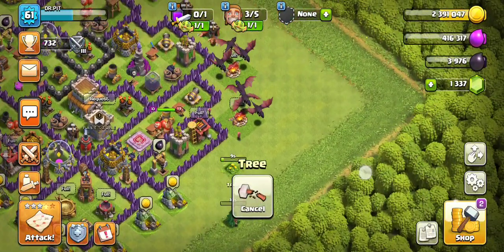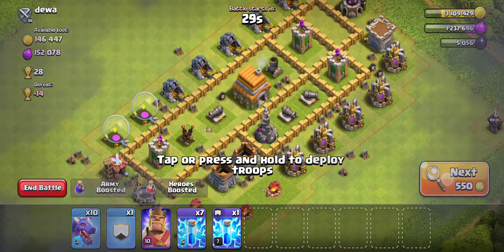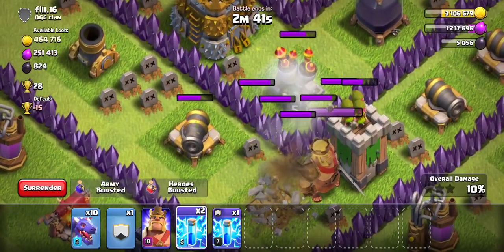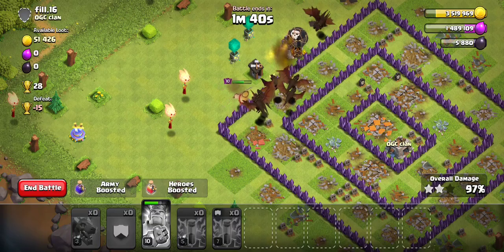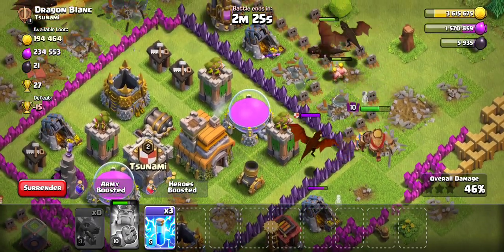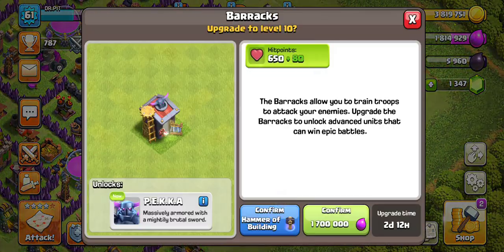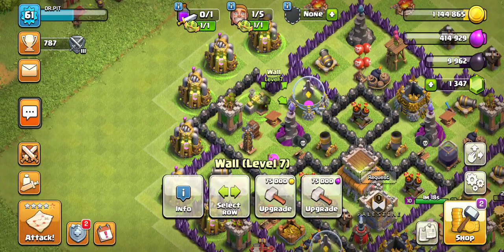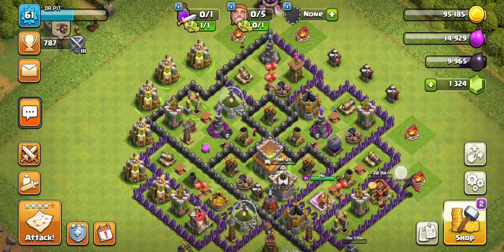one of the more reliable ways to attack as a lower town hall in Clash of Clans